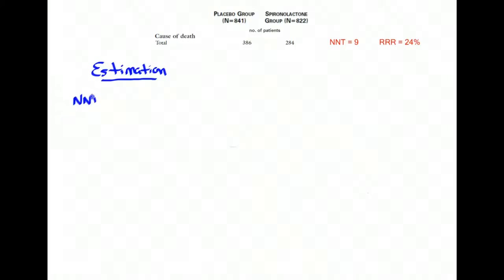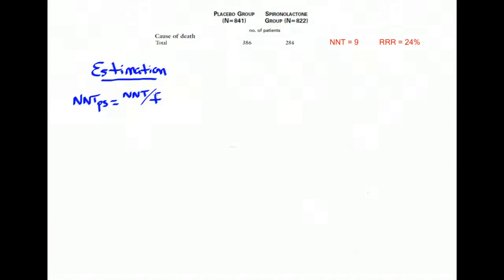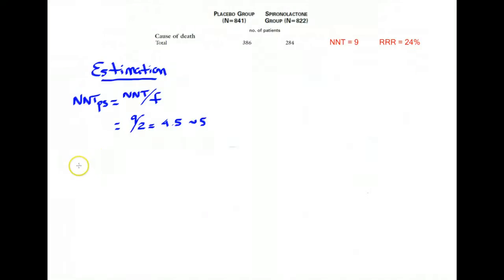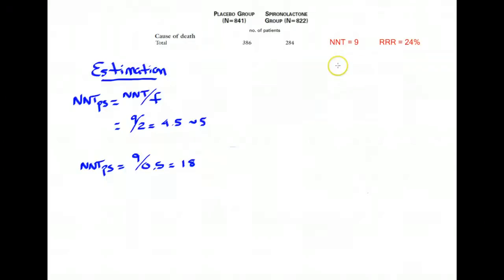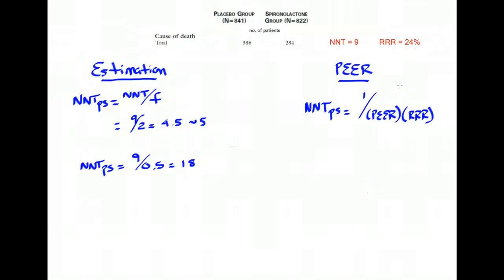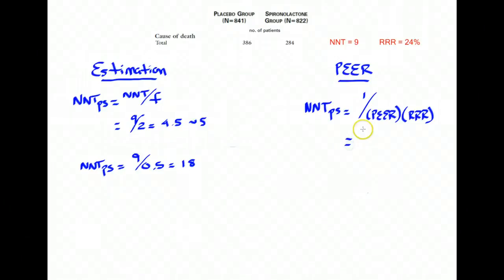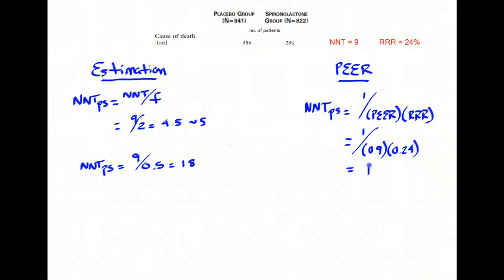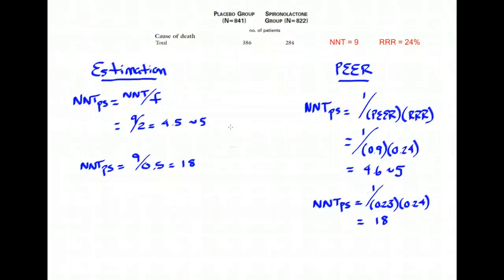How To Calculate Patient Specific Number Needed To Treat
In this video I describe 2 methods to calculate a patient specific NNT. The patient specific NNT should be calculated when your patient's risk for an outcome differs (higher or lower) from those in the study.